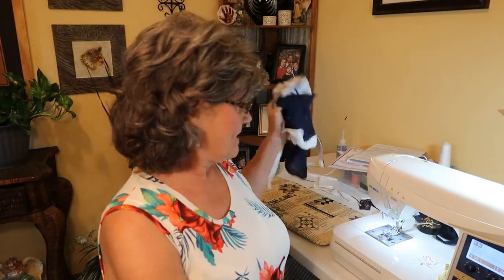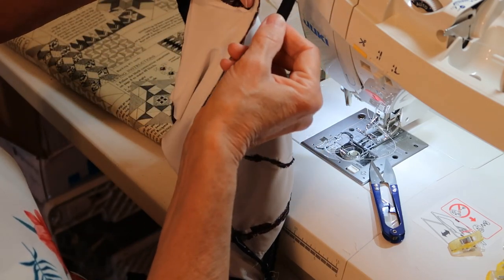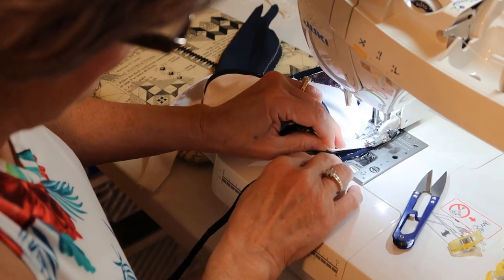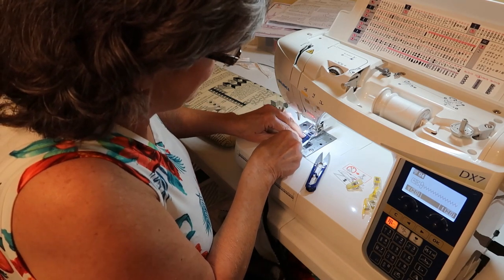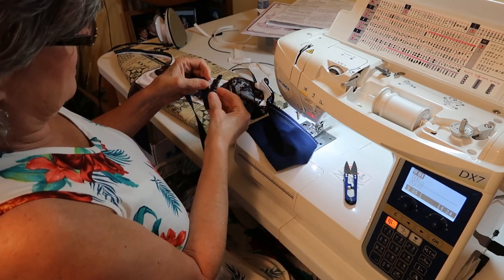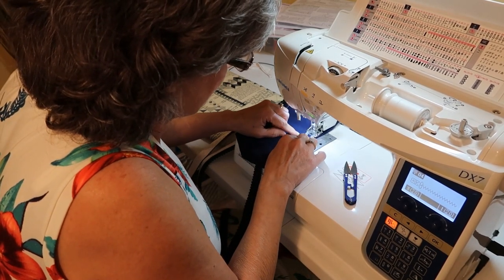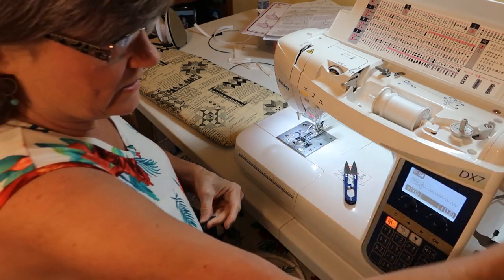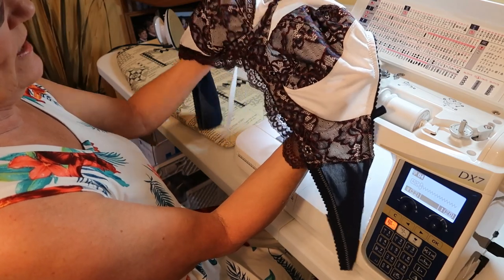Part 4 Finishing The Shelley Bra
Thanks for following along with me on making a Pin Up Girl "Shelley Bra"
They are very comfortable and fun to sew. No really they are fun to sew!
I'll post some links from places I purchased kits, fabric & supplies.